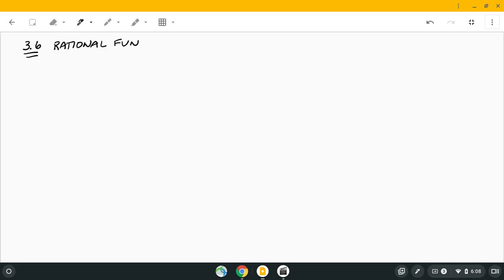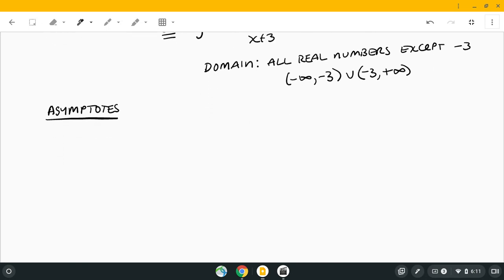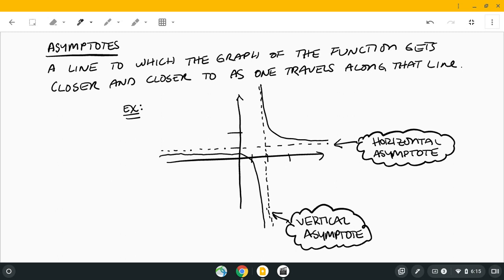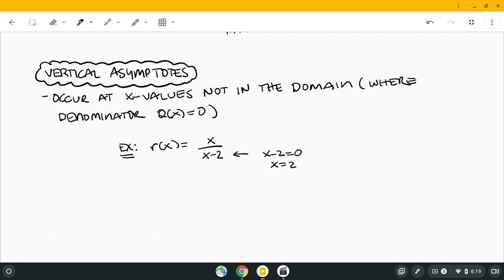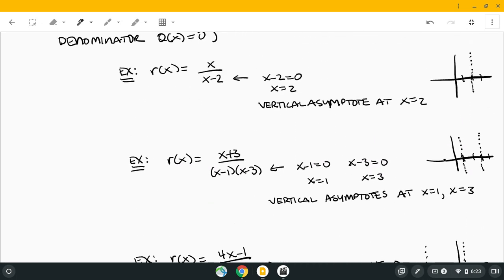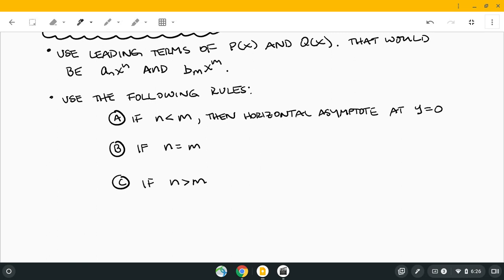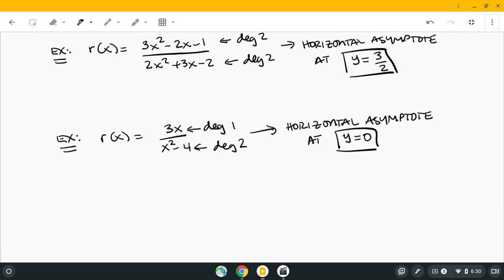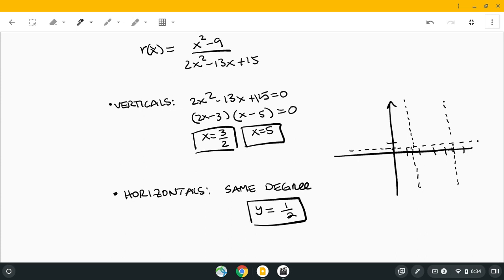Math 130 3 6 Part 1 of 2 Rational Functions